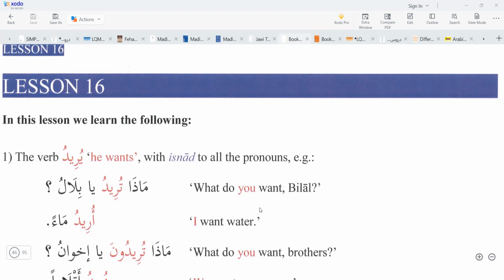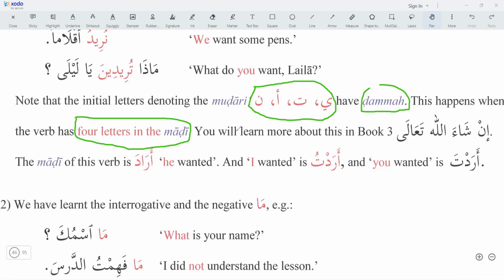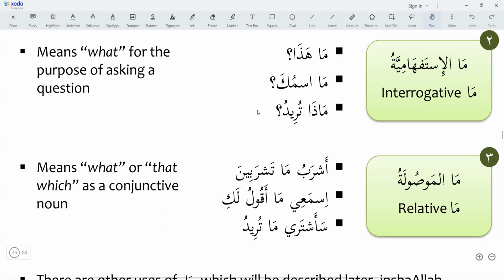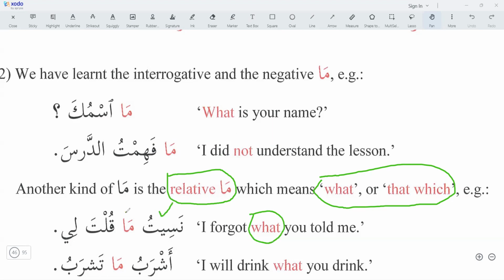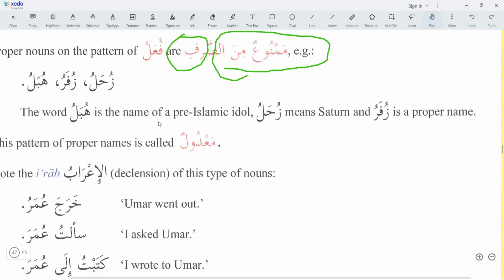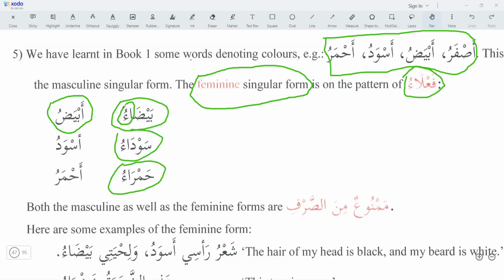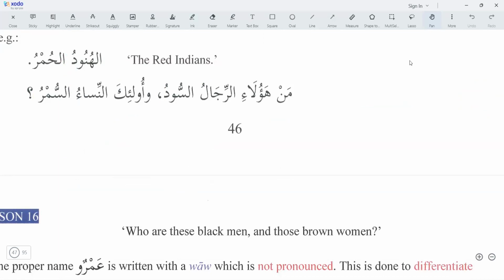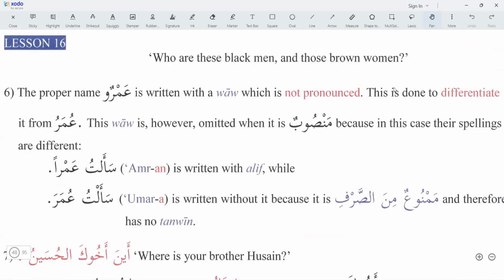Madinah Arabic Book 02 Lesson 16 ( 01 )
ما النافية
 Negative ما

ما الاستفهامية
Interrogative ما

ما الموصولة
Relative ما